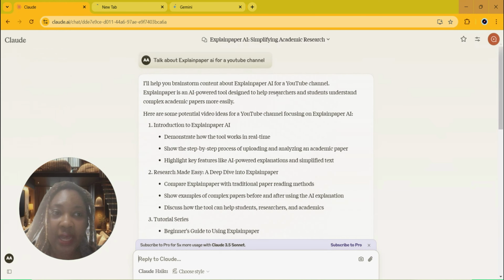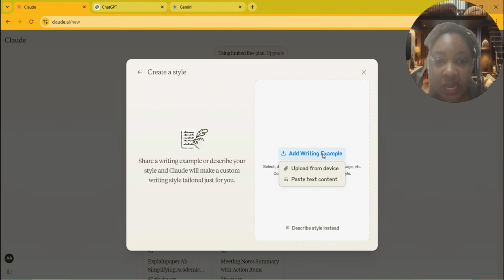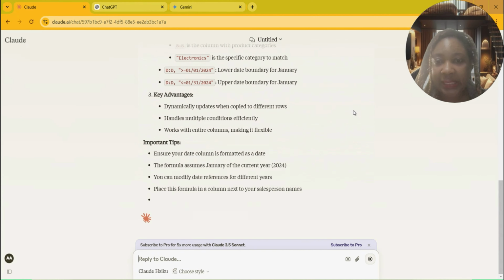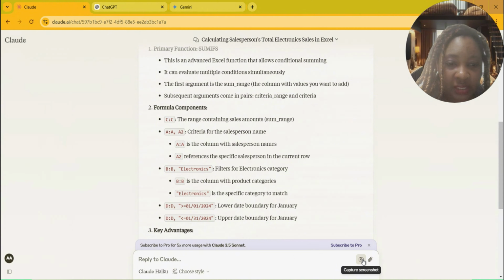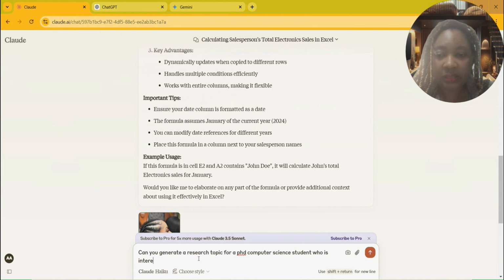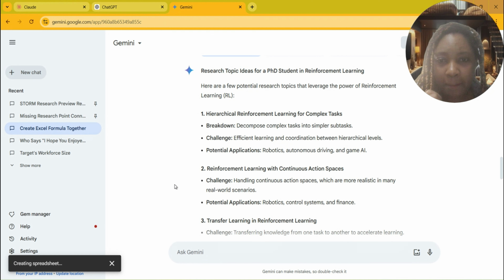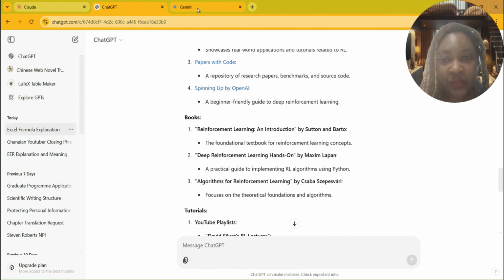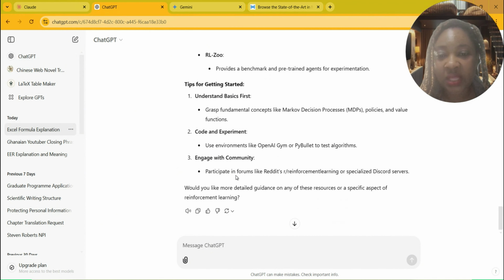Claude AI vs ChatGPT vs Google Gemini | My Honest Review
🎥 In this video, I dive deep into a detailed comparison of three of the most powerful AI models out there: Claude AI, ChatGPT, and Google Gemini. As AI technology continues to evolve rapidly, it's crucial to understand the strengths, weaknesses, and unique features of these platforms. It's OpenAI's ChatGPT Plus vs Google's Gemini Advanced. Which $20 AI chatbot is best? Both of these AI chatbots have strengths and weaknesses.@

👉Performance: Which AI provides the most accurate, natural, and relevant responses?
👉Features & Functionality: From ease of use to specialized features, which one stands out?
👉Speed & Efficiency: How fast and responsive are these models when put to the test?
👉User Experience: Which AI offers the best interface and overall usability?
👉Pricing & Accessibility: Which one delivers the most value for your money?

📌 *VIDEO CHAPTERS*
0:00 Intro
01:06 Intro to Claude AI
02:45 Customization in Claude
03:55 Trying a prompt
05:20 Ai comparison
06:25 Screenshot with Claude
08:19  Trying with other prompts with research
09:51 Comparing with Google Gemini
11:27 Comparing with ChatGPT
12:28 Papers with code
13:40 My Judgement
14:33 Conclusion